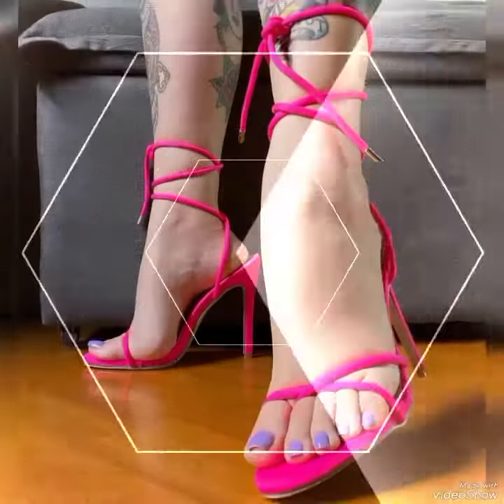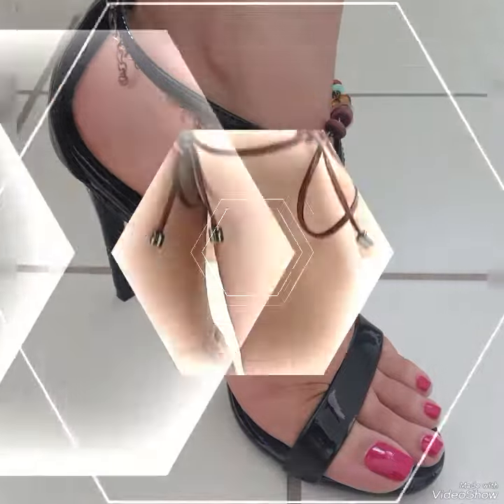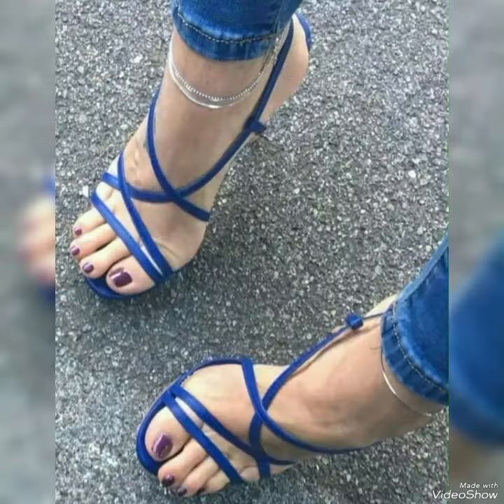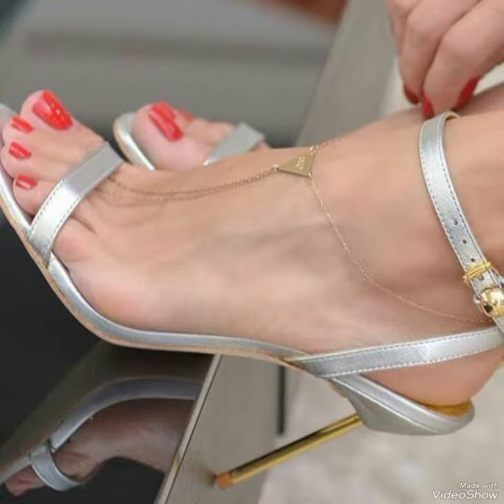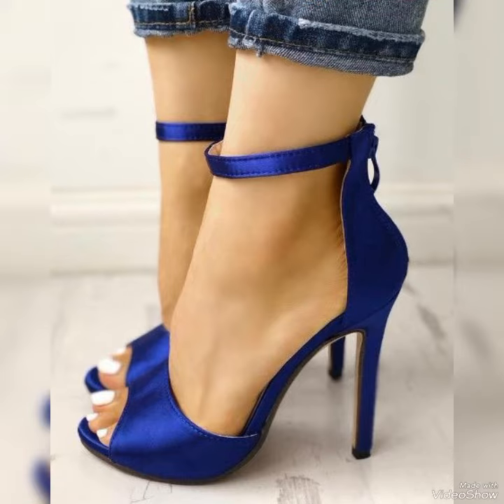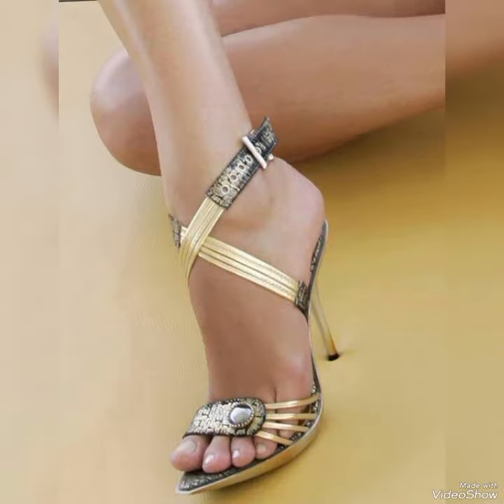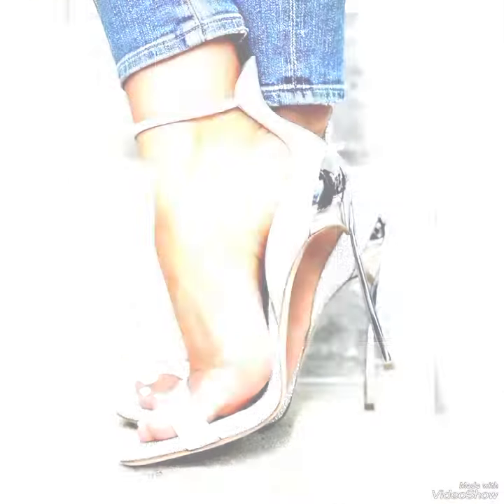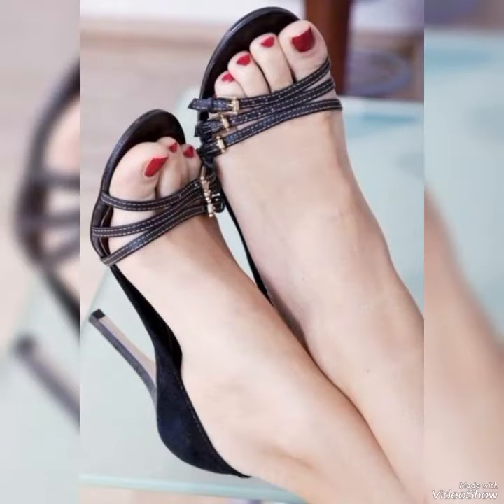Glamorous & fantastic design ideas of high heel sandal for women and girls